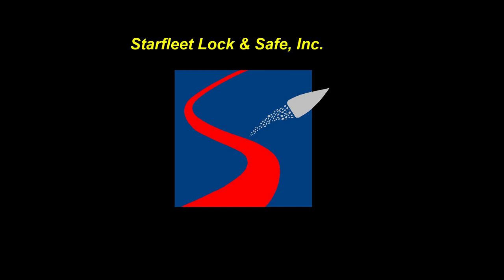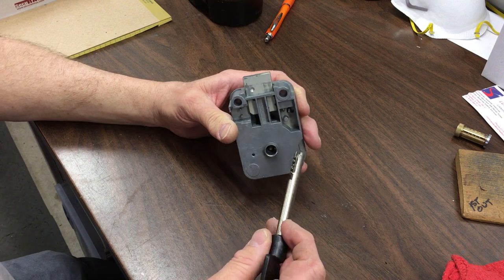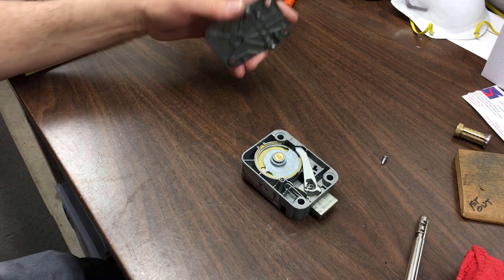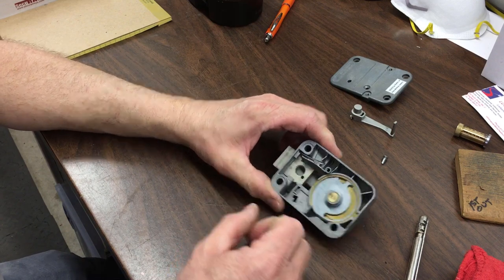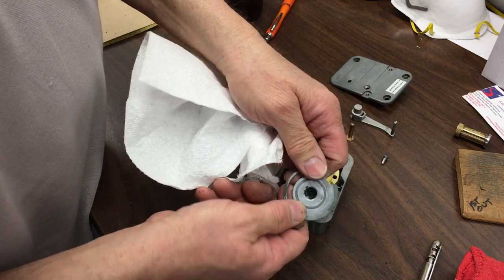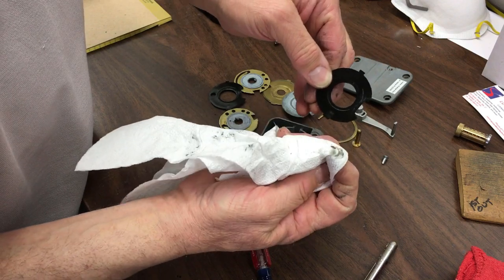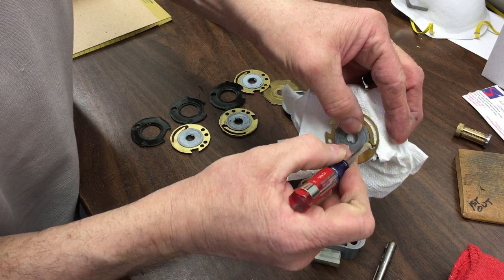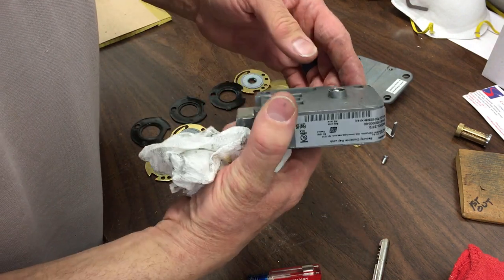An Oily, Dirty Little Lock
This LaGard (model 2270) key operated safe lock was removed from a fast food restaurant safe after it failed to allow the key to enter the keyway.  There were a few surprises left behind by the store manager that might have made this safe opening worse than it actually was.  Oil, dirt, cooking flour, improper maintenance, and an overzealous restaurant manager did not make for a good combination (pun intended) for this safe lock.

LaGard 2270 key-operated lock with 3" keys.